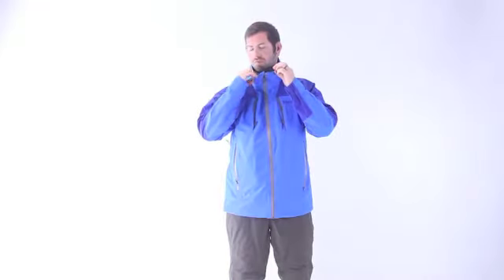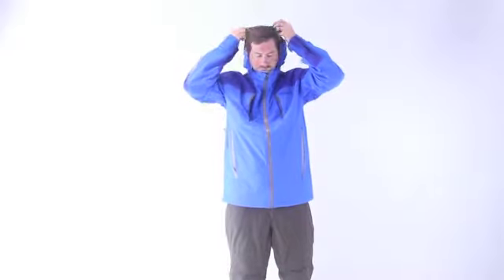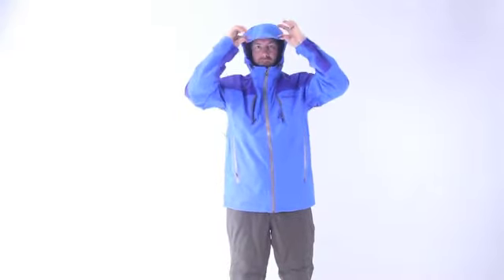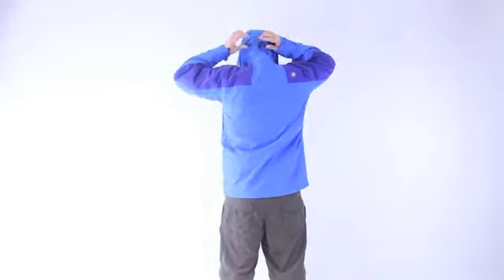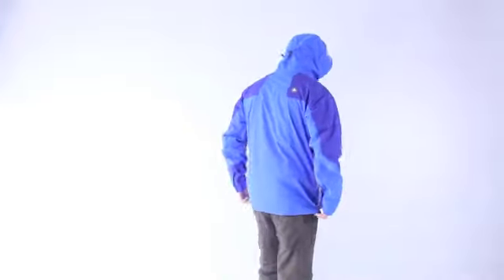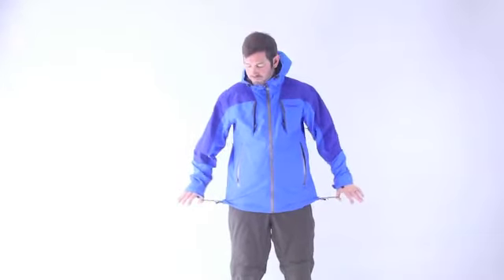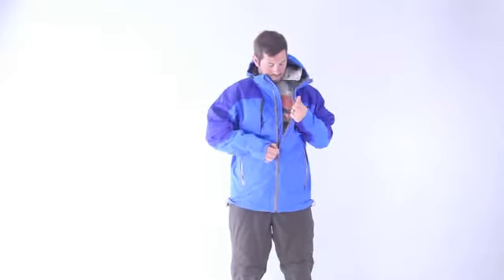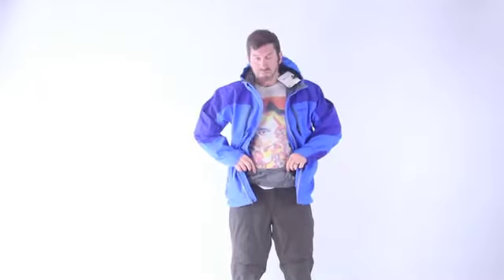Marmot Gorge Component Jacket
Marmot, Gorge Component Jacket, 40420,